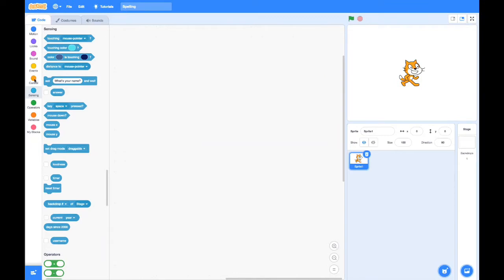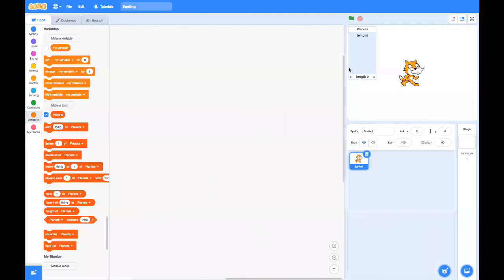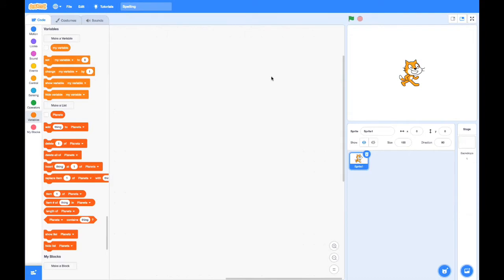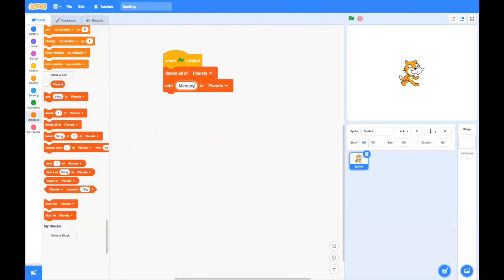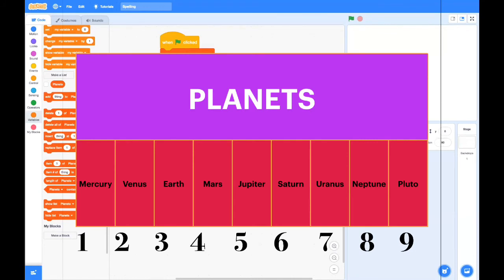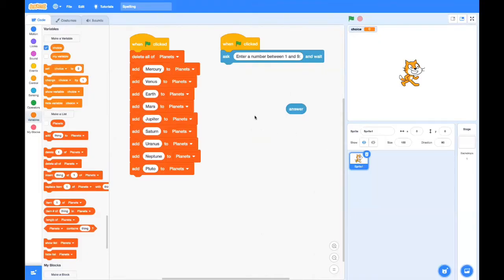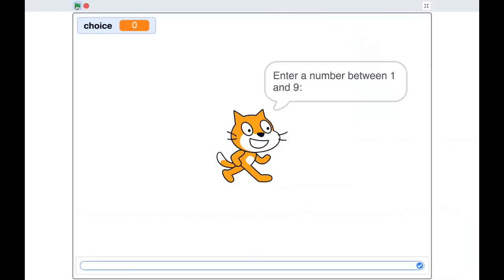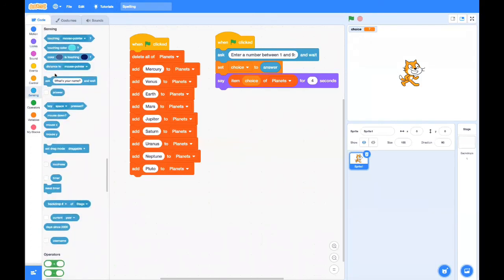Working with List in Scratch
Beginner’s scratch class for children of African descent — adding to the content online from African and people of African descent scattered all over the globe. Here you can learn how a list of items is used to respond to users’ queries. A simple array list of items is created and users ask for items on list positions and the program provides them with answers.